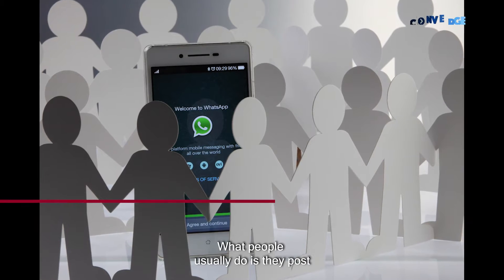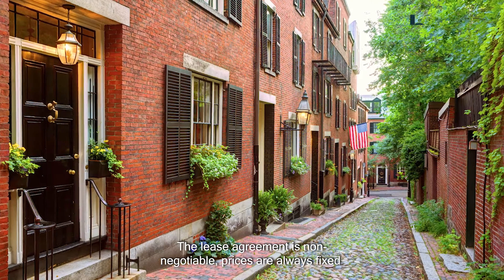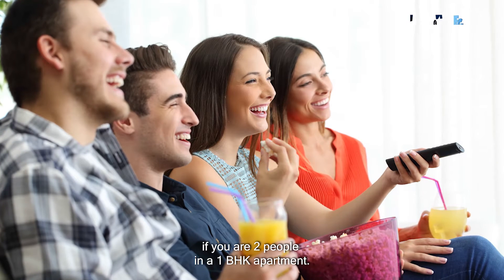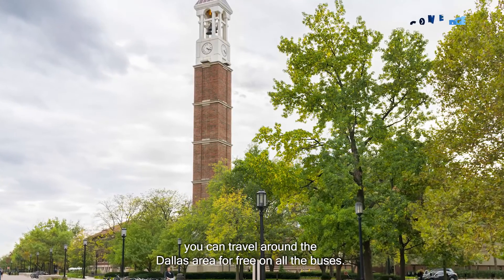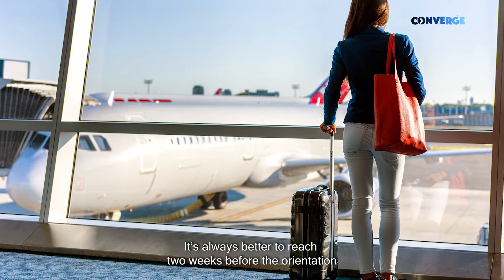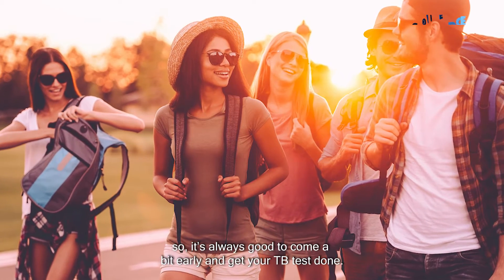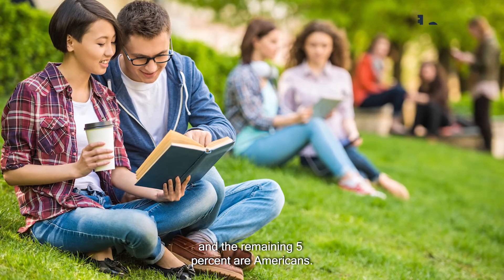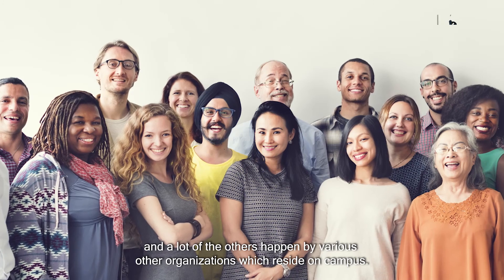Living and Studying at the University of Texas at Dallas | Life at UTD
Meet Abhishek, a Collegepond Alumnus and graduate of University of Texas at Dallas. He shares with you crucial firsthand information about adjusting to life at UTD... right from finding housing & roommates, lease agreement, living expenses, and more.